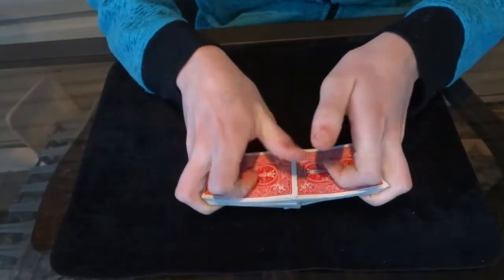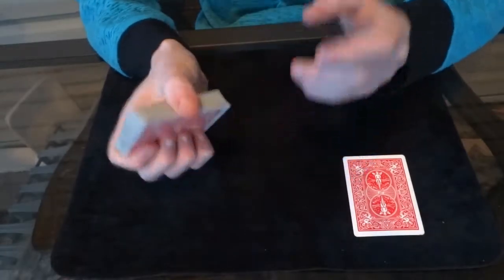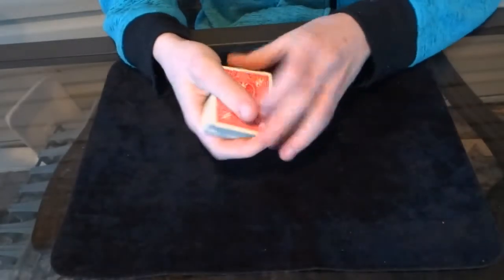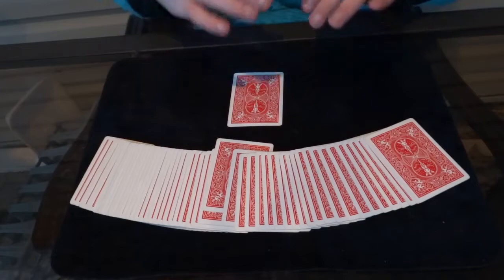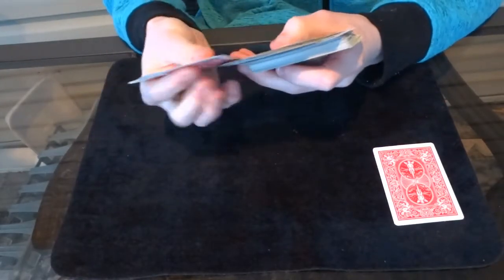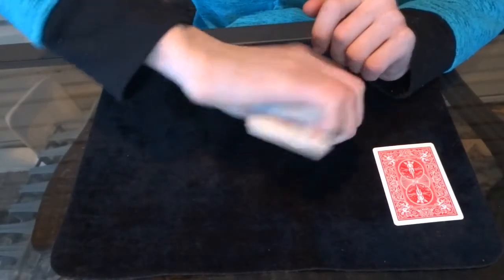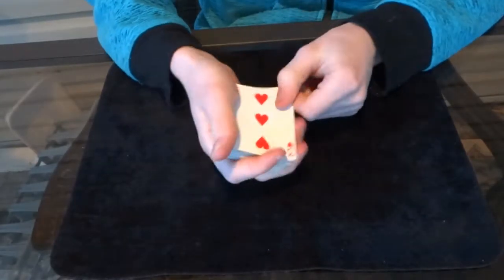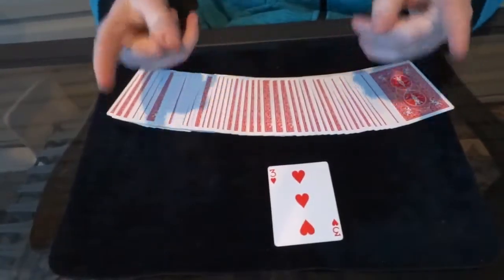impromptu prediction magic trick revealed!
impromptu prediction magic trick revealed! how to do impromptu magic tricks!

here is a really cool impromptu prediction magic trick revealed! this prediction magic trick is completely impromptu and can be done with a borrowed and shuffled deck. this impromptu prediction magic trick is extreamly effective BUT I do not recommend you do this impromptu prediction magic trick in front of skeptics or hecklers. I recommend show your audience a different trick before you show them this impromptu prediction trick as it will let you know if they are skeptics.

On this channel new dimension I will make tutorials for some really amazing magic tricks that will totally freak people out! Subscribe to watch me reveal some more awesome magic tricks! also make sure to check out my older videos and you will learn how to preform even more awesome magic tricks with cards and other everyday items. I also do a lot of impromptu magic tricks with lots of everyday items!

I absolutely love to make these magic tutorials on YouTube mainly because I like to help out fellow magicians, commenting down below is great help because it reminds me that real people are watching and learning from my magic trick tutorials so please comment down below to remind me! Also like I said I will reply to anyone who leaves a comment on my video so if you have any suggestions, questions or anything else make sure to leave them in the comment section down below. I am planning to continue uploading these type of videos, if you would like me to talk about a specific topic make sure to tell me and I will most likely make a video on it.

I would also like to know what type of magic tricks you would like to learn next so I can find out what to teach you. I need to know if you want to learn more card tricks? coin tricks? or what other type of magic tricks do you want to learn? there are the type of things that will be gladly appreciated if you tell me. I want to know what my audience wants so I can make videos on it.